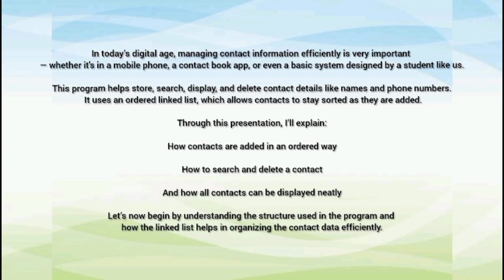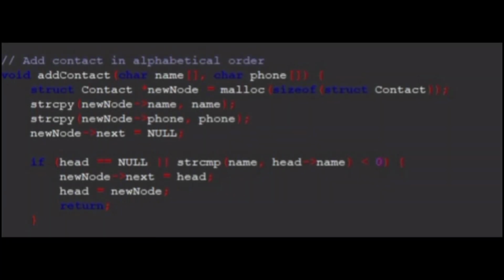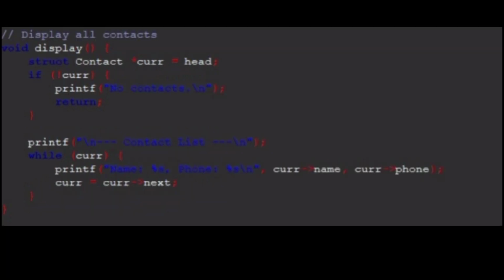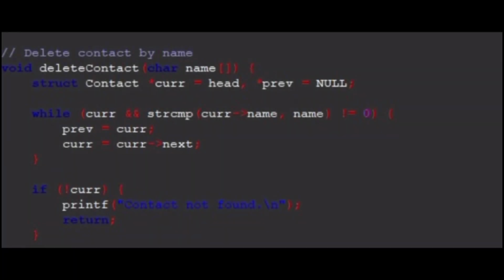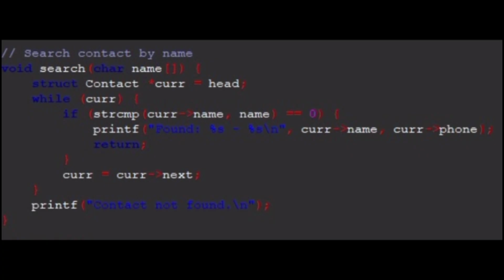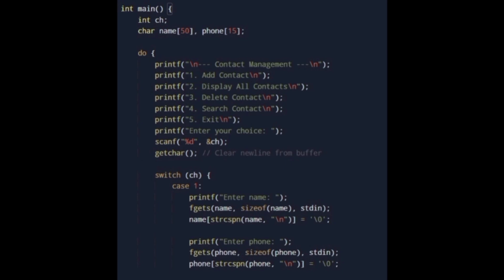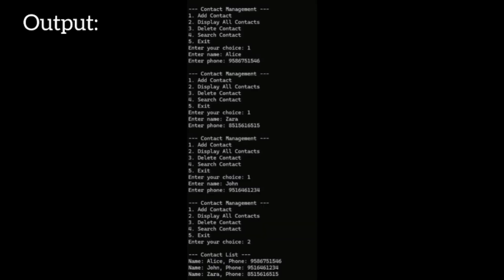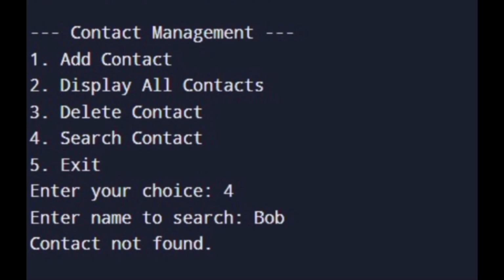Program to store the contacts in an ordered linked list